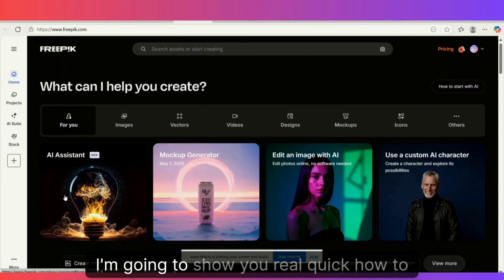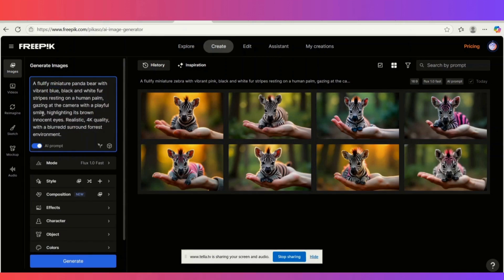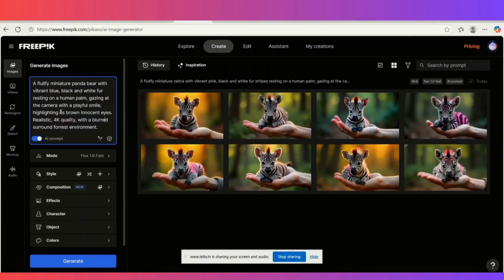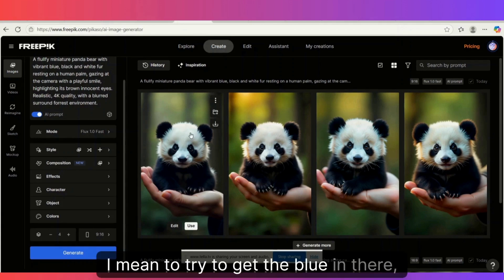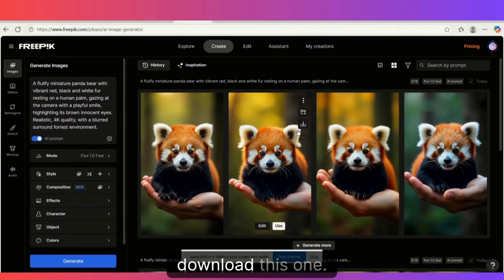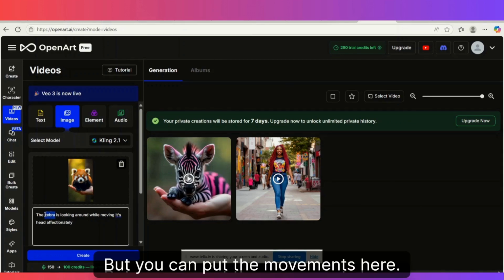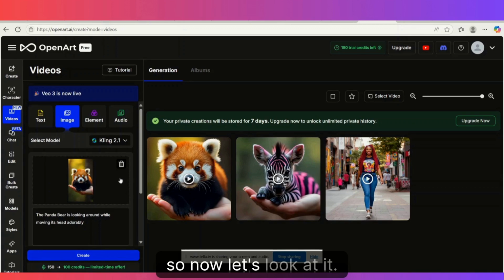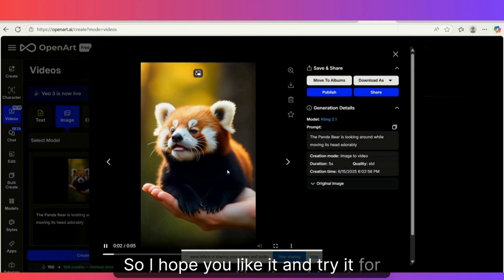I Made an AI Baby Animal in 5 Minutes!!!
aitutorialforbeginners babyanimals In this quick and easy tutorial, I’ll show you how to create your own baby AI animal video using free tools — no tech skills needed! Whether you're just curious or want to create fun content for your brand, this is a perfect way to get started with AI and creativity.

Tips received from another youtuber: @CreatewithAI7070
prompt I used to create my panda:
A fluffy miniature panda bear with vibrant red, black and white fur resting on a human palm, gazing at the camera with a playful smile, highlighting its brown innocent eyes. Realistic, 4K quality, with a blurred surround forest environment.

✨ Get ready to make something adorable in minutes!

👍 Like this video if you love cute content and want more simple AI tutorials!